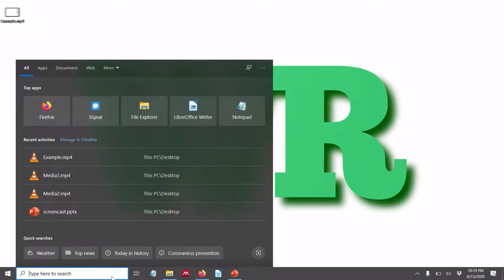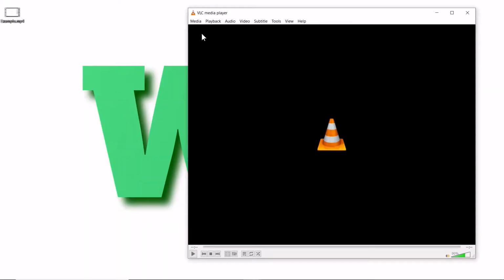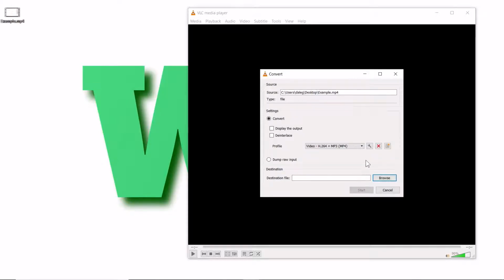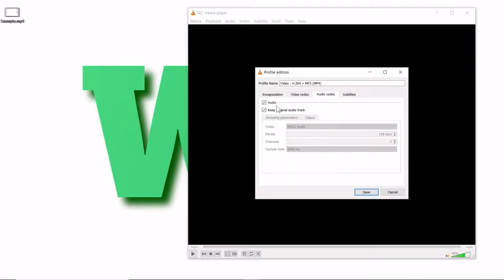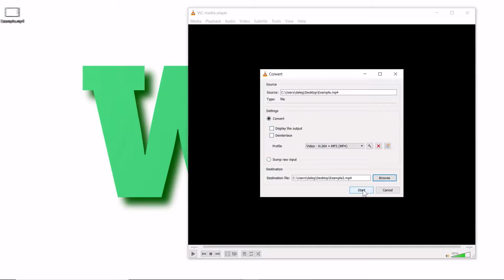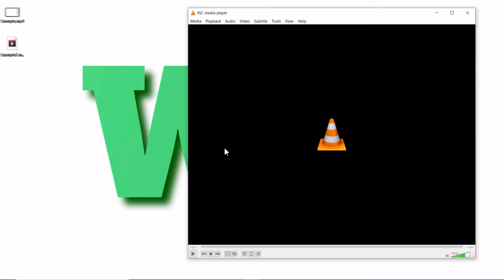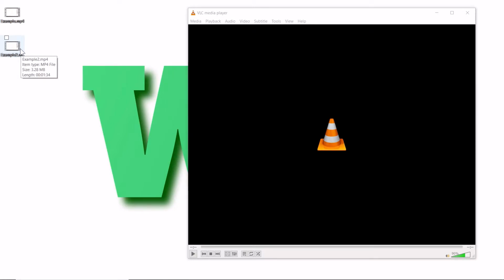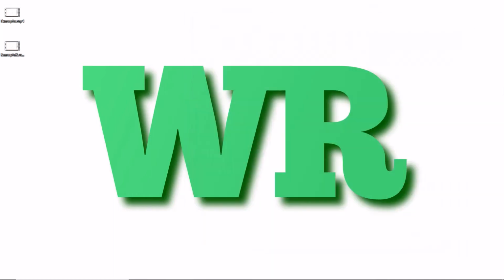Reducing Video Files with VLC Media Player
In a previous video, I showed you how to use Microsoft PowerPoint to quickly record a simple screencast. If PowerPoint produces a bigger file than you want, you can use a free application called VLC Media Player to quickly reduce the file size. Here's how.